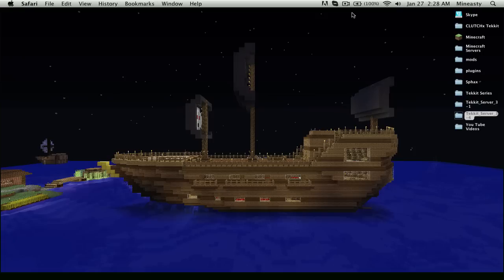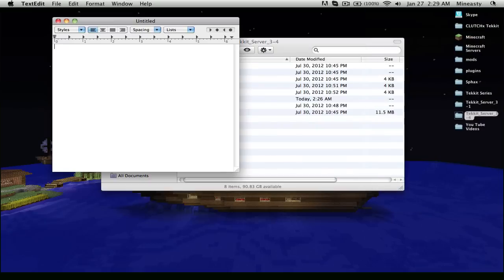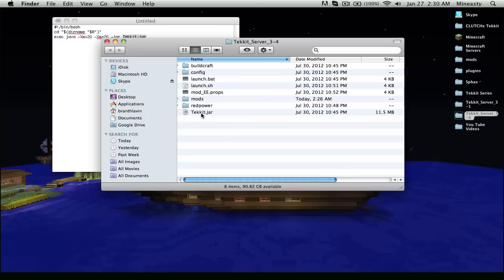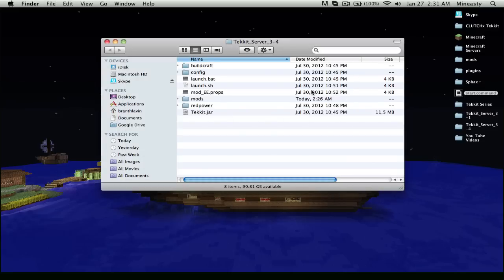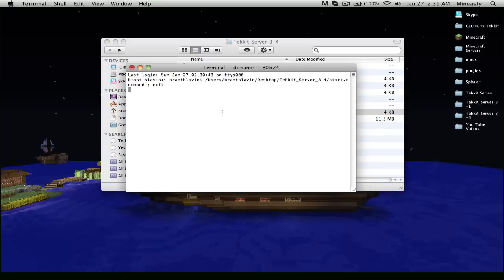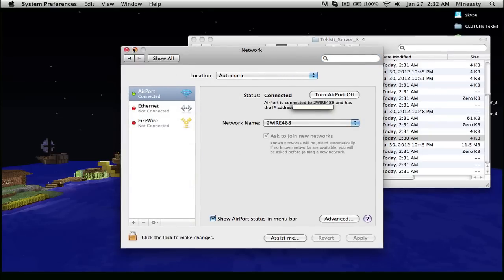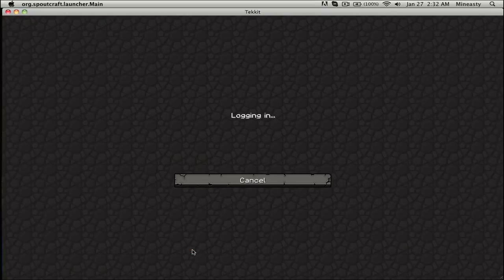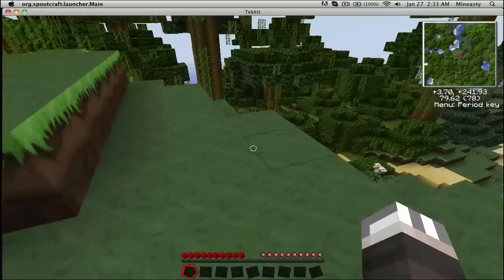How To Make A Tekkit Classic Server 3.1.2 [Mac]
In this video, I show you guys how to make a Tekkit server on Mac so that you and your friends can play together. There are a couple key steps you have to follow so make sure you watch closely. I Hope the video is helpful and if you have any questions, post them in the comment section below. Thanks!

Also, incase any one is interested, me and my friends are working on putting up a public Tekkit server right now. It is not up yet, but when it is, i will post the IP here so you guys can join. We plan on making it a faction or towny server but we haven't decided yet.
So keep checking for that IP!

What To Type In Text Edit:
*Make Sure To Set The Format To Plain Text And Feel Free To Change The RAM*

#!/bin/bash
cd "$(dirname "$0")"
exec java -Xmx2G -Xms2G -jar Tekkit.jar
What To Type In Terminal:
*Make Sure There Is A Space After The "x" Before Dragging In The start.command*

chmod a+x

*Also Make Sure To Hit Enter After Dragging The start.command In Terminal*